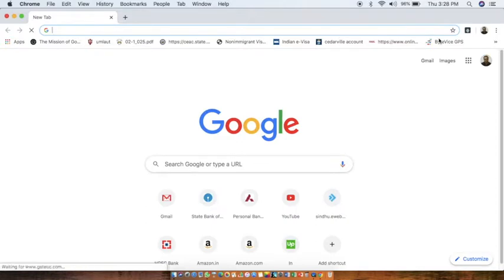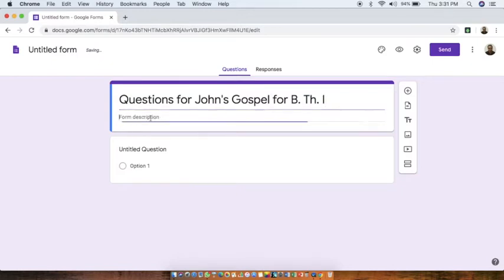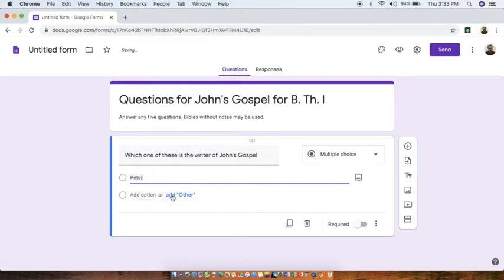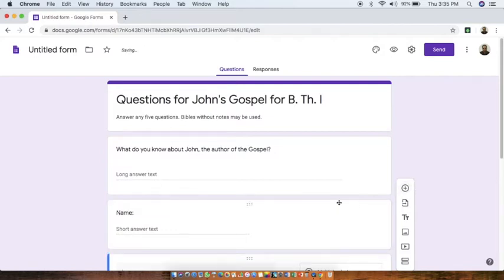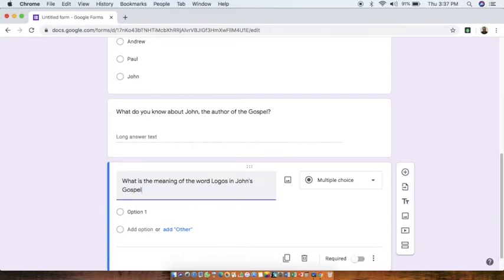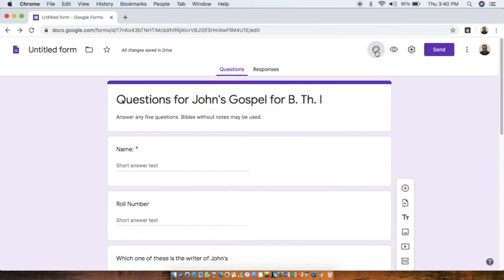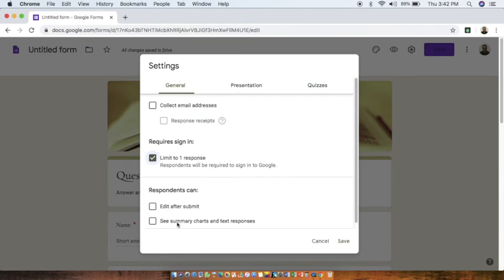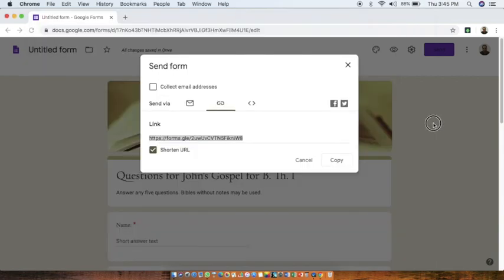How to set exam questions using Google Forms